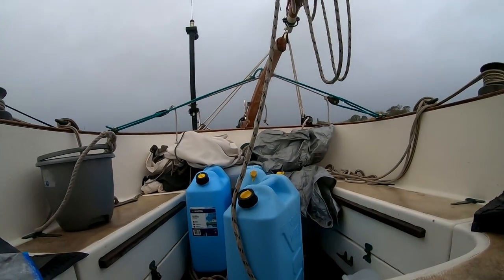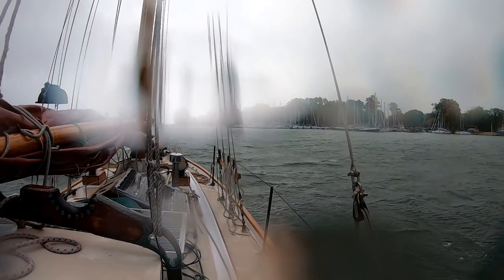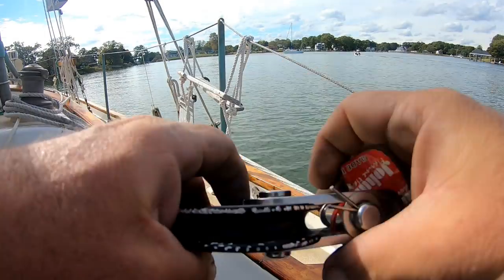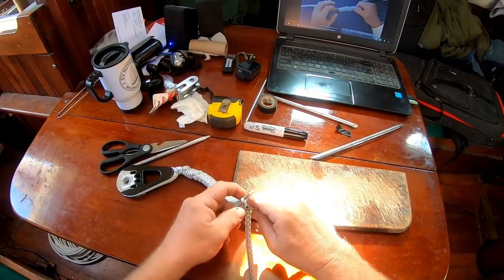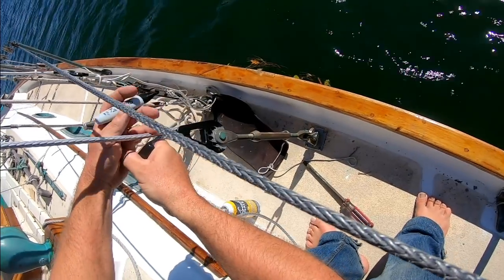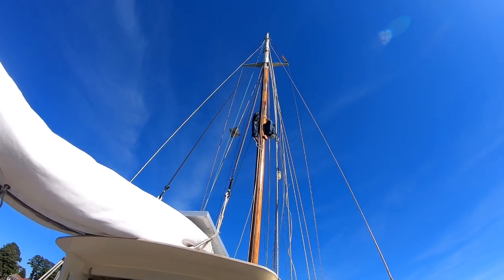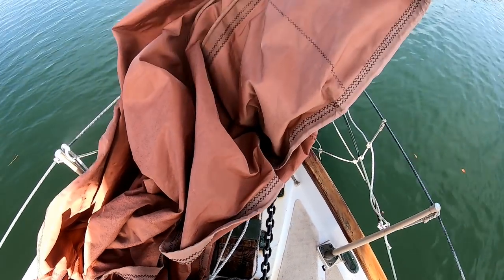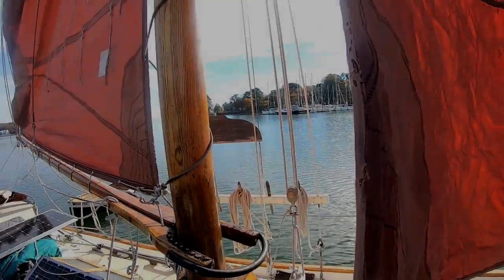Tuning the Rig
I decide to replace my lower shrouds with Dynice Dux before heading south, not wishing to push my luck with the 30+ year-old wire shrouds.  Of course it's never so simple.  Progress is hampered by inclement weather, and the fact that the Colligo thimbles for 7mm Dux and a 1/2" pin will not fit inside the jaws of my rigging toggles.  So nearly two weeks is spent grinding the aluminum thimbles to size ... and of course I do not wish to head direct offshore with brand new rigging, so a short cruise on the Bay is in order.

 CAMERAS:
     Canon EOS 60D with EF 24-105mm L IS zoom lens
     Olympus TG-3

THE BOAT:  Design: Gilmer 31; LOD 31', LWL 25', Beam 9.5', Draft 4.5', Displ. 13,600lbs.